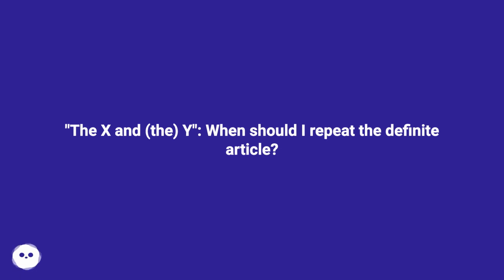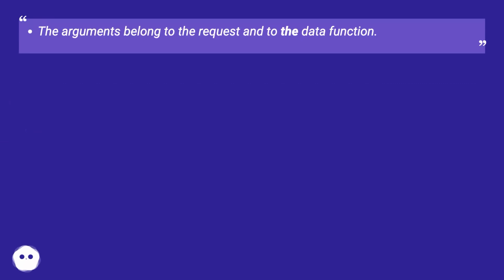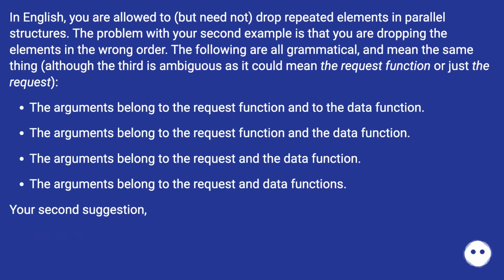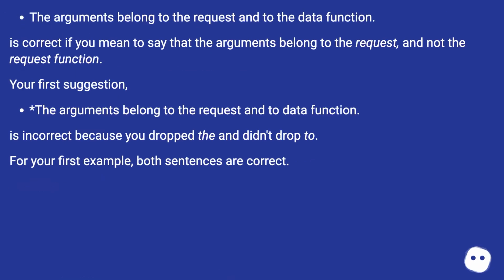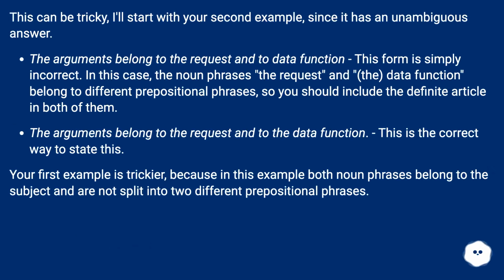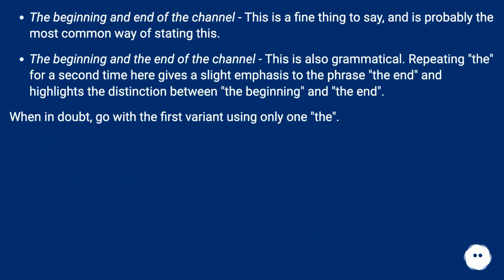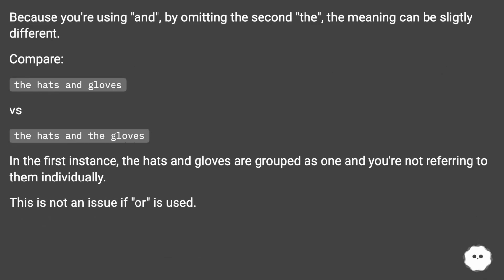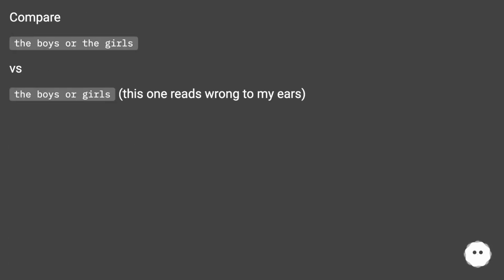In English, you are allowed to (but need not) drop repeated elements in parallel structures. The ...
Chapters
00:00 "The X And (The) Y": When Should I Repeat The Definite Article?
00:32 Accepted Answer Score 12
01:37 Answer 2 Score 0
02:38 Answer 3 Score 0
03:15 Thank you